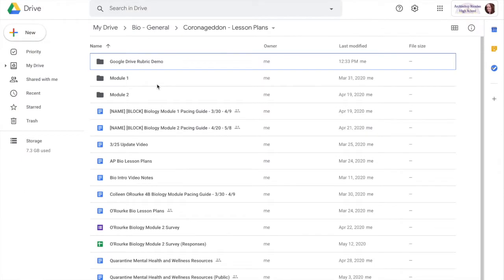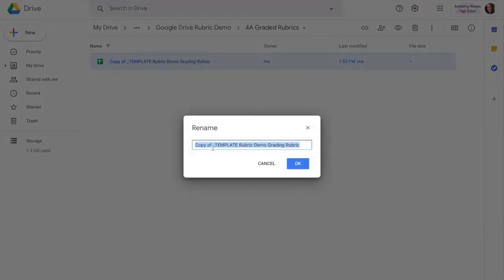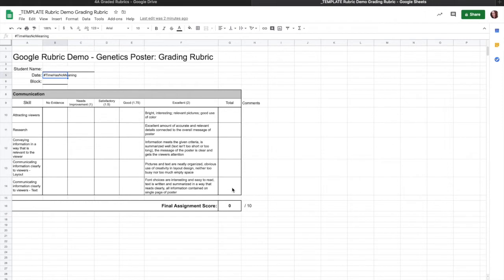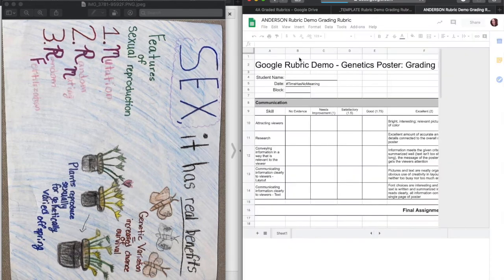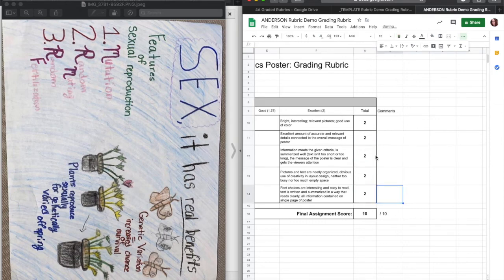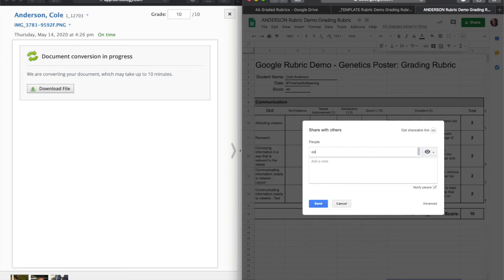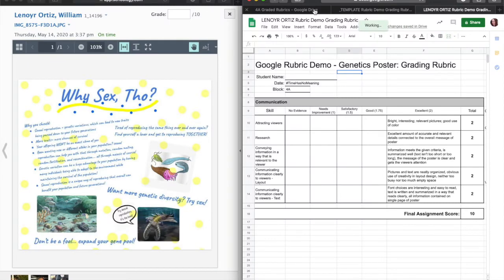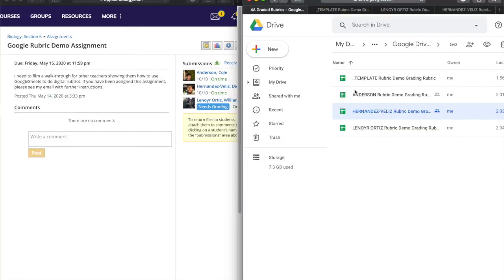GoogleDrive Rubrics Demo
This video demonstrates one way to quickly fill out and share detailed rubrics with students using GoogleSheets or GoogleDocs.